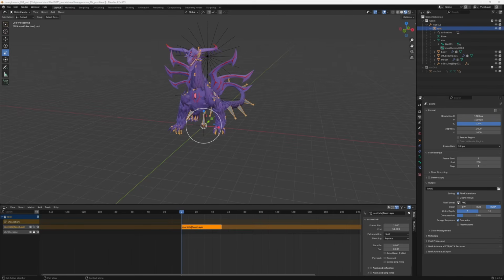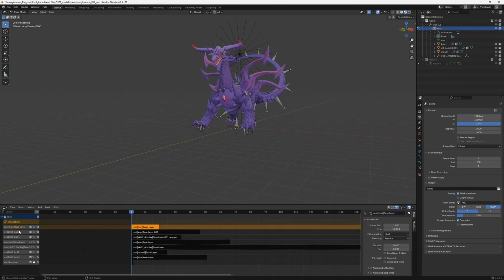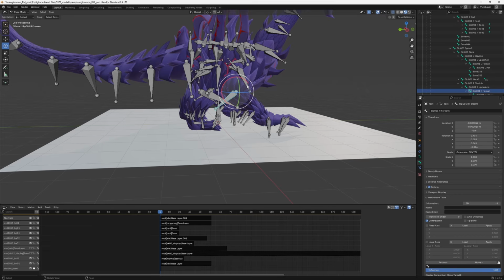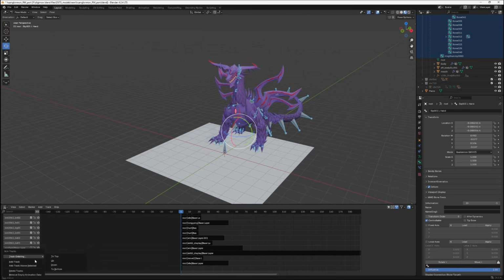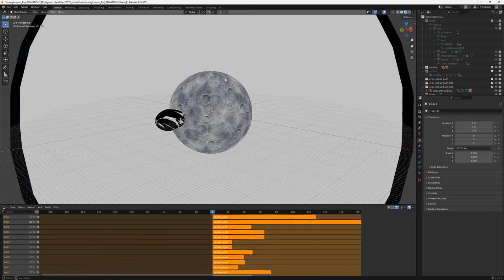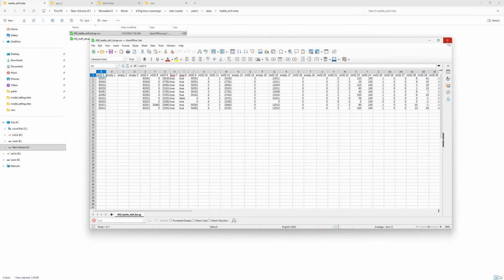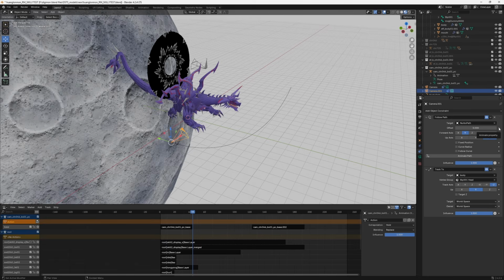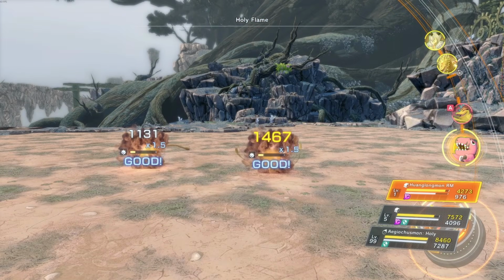Time Stranger Custom Digimon import tutorial part 2: Skills and Anims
Tutorial on how to import custom digimon in blender part 2.
Here we are looking at importing the animations and making custom anims, when neccessary.